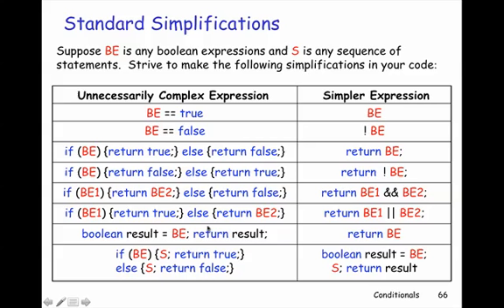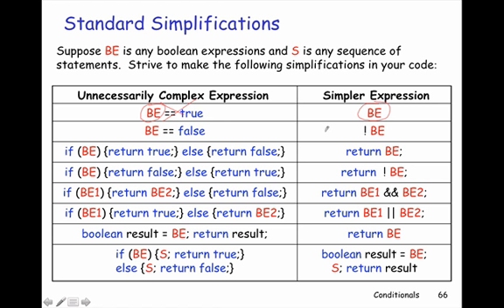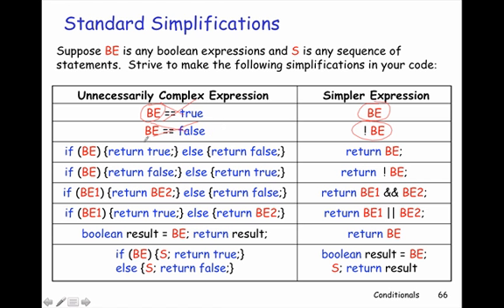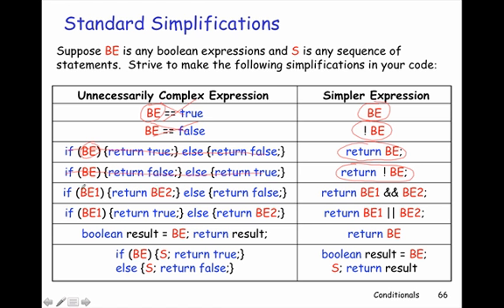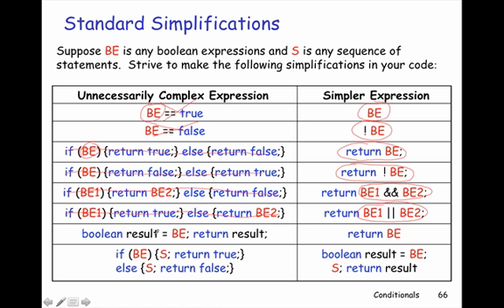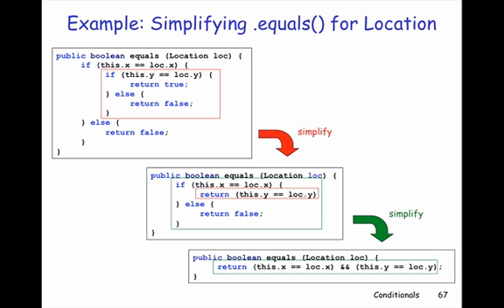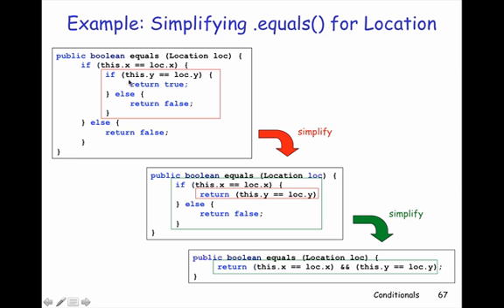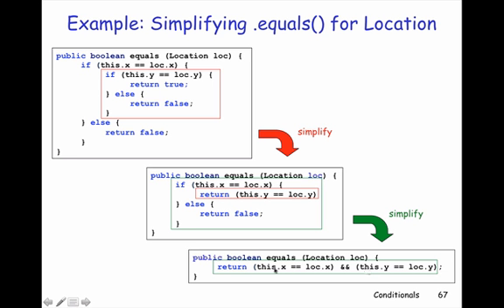Simplifying Java booleans and conditionals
Wellesley CS111 lecture notes on Java conditionals